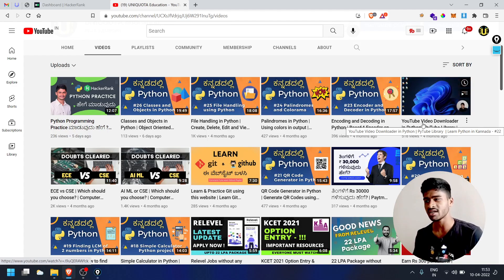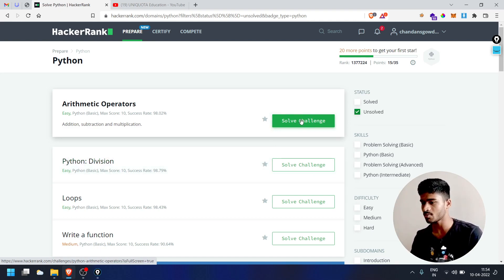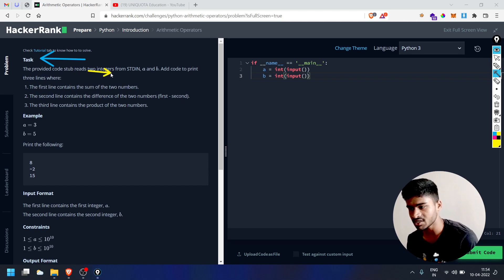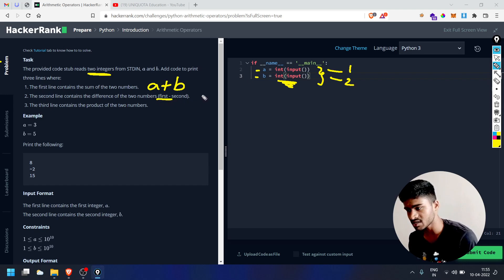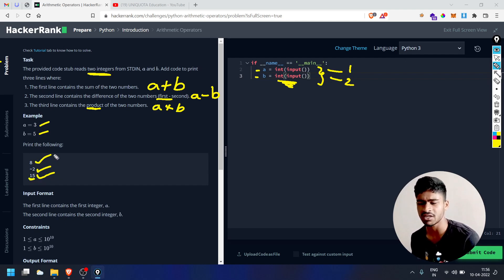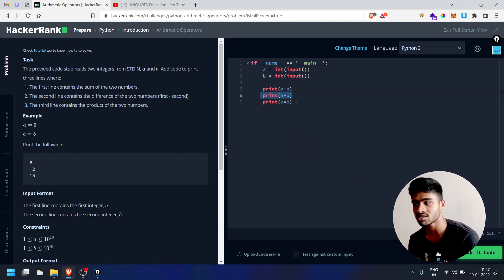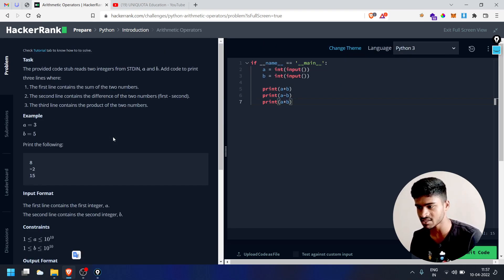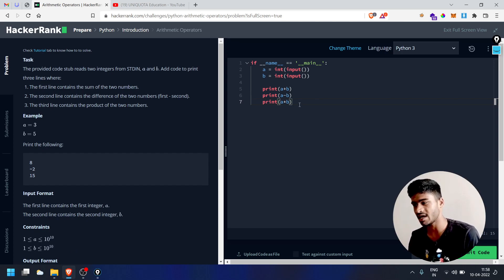ಕನ್ನಡದಲ್ಲಿ HackerRank Arithmetic Operators Python Challenge Explained | Learn Python in Kannada #29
HackerRank is an online platform to practice programming questions that will improve your thinking ability and coding skills and it will also help you get placed at top companies. I have solved the third challenge in HackerRank Python Practice Challenges. I have explained every step in Kannada.

✨ RECOMMENDED VIDEOS ✨
1. Learn Python in Kannada
2. Introduction to coding in Kannada

✨ Tags ✨
Learn Python in Kannada
Python practice hackerrank
Hackerrank in kannada
Practice python Kannada
What is coding?
what is hackerrank
competitive programming in Kannada